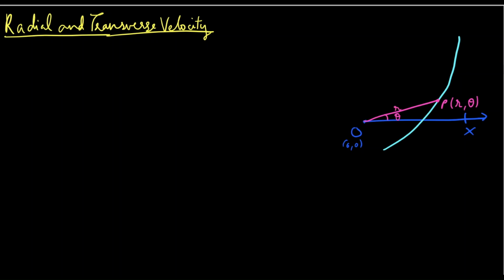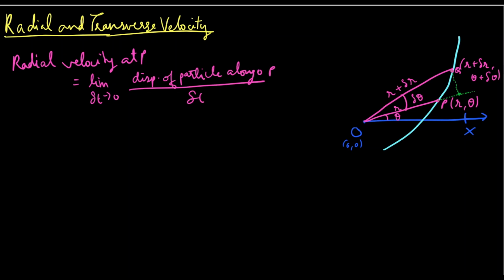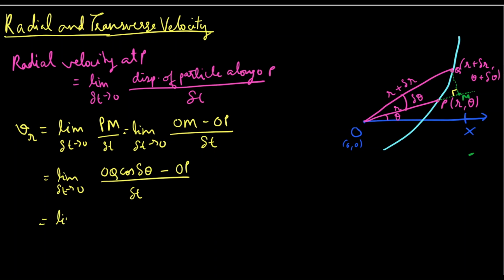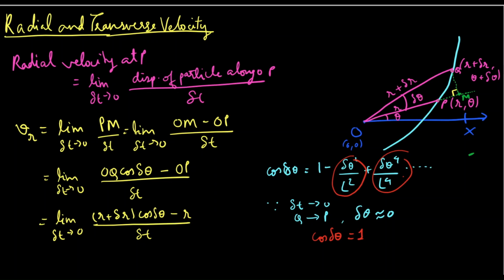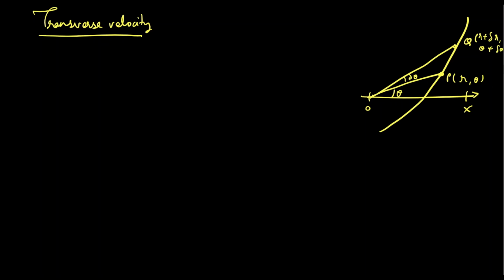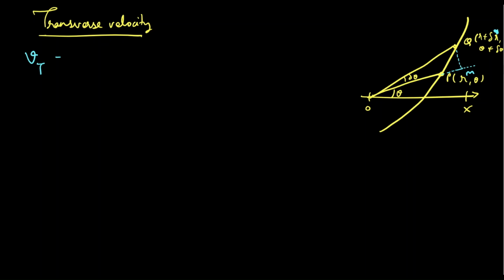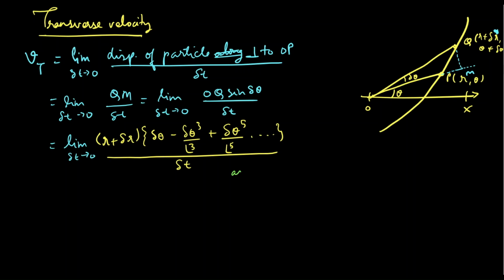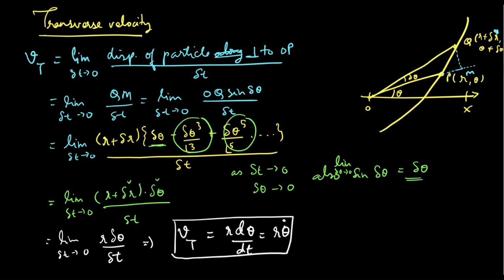Radial & Transverse velocity